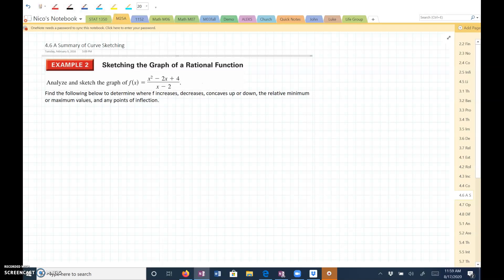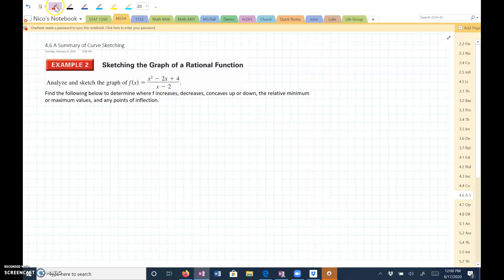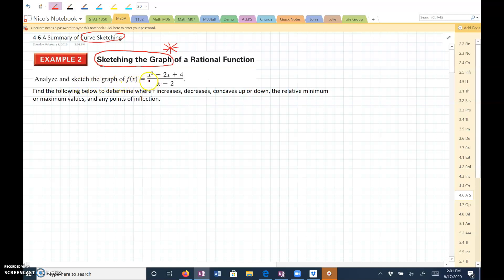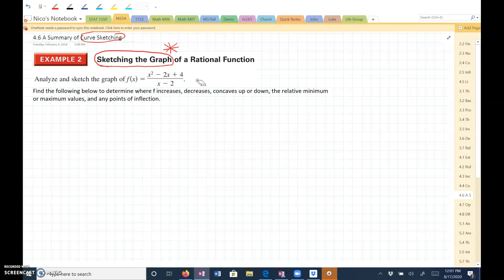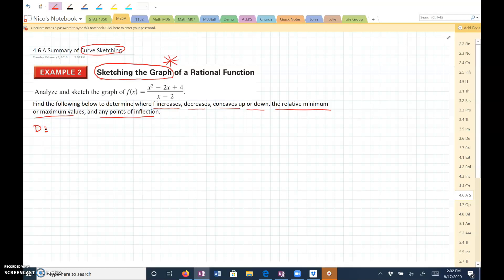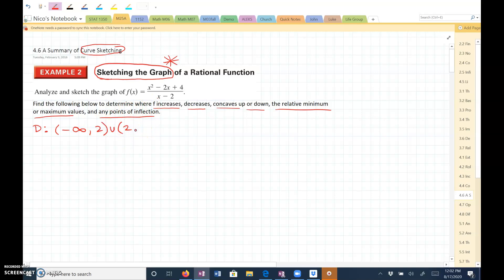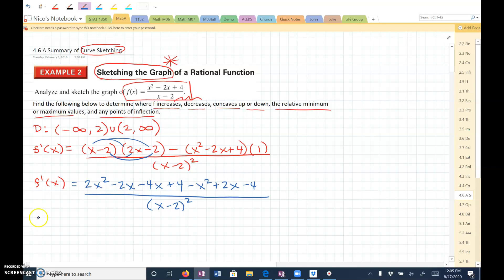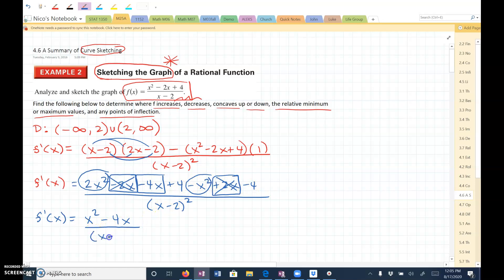Notes 4.6 Example 2A